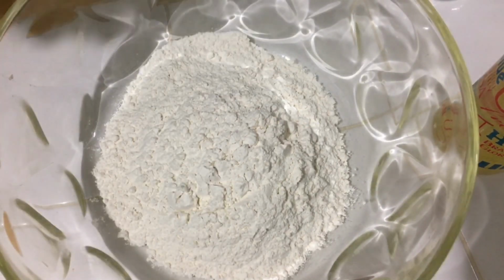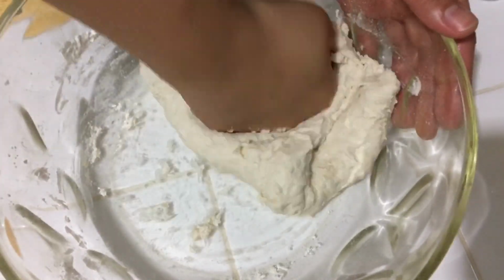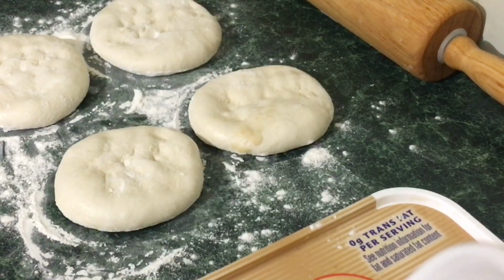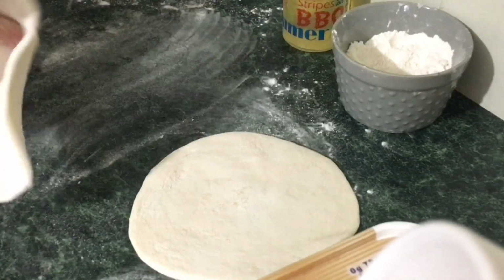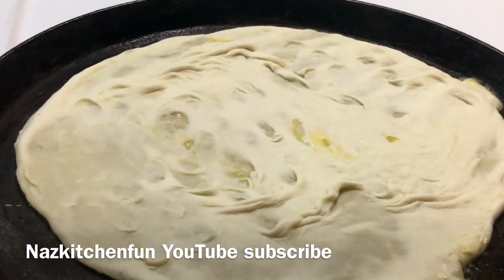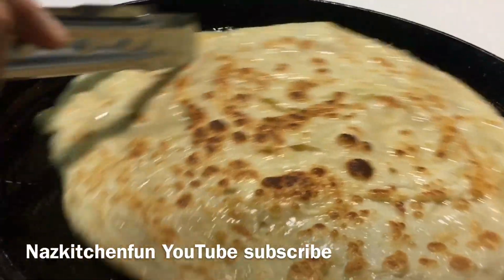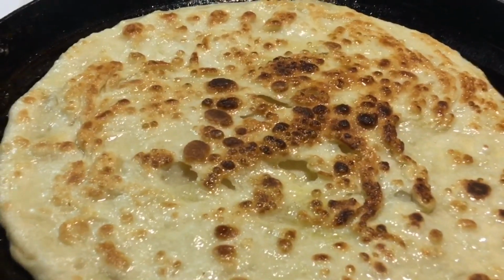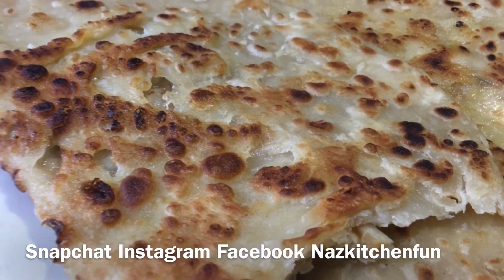My Crunchy Desi Parathas Recipe **Ramadan Recipes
In this video I'm going to show you all how I make my crunchy crispy white flour Parathas!! Parathas taste extra good at breakfast time, especially when their so crunchy topped with 🍯 honey. These Desi style Traditional parathas will definitely become a family favorite in your home..

If you make my parathas I would love to see them.. send me a pic or tag me on my Instagram Snapchat Facebook xx

Ingredients:
2 cups all purpose flour (Maida)
2 tbs oil
1/2 tsp salt
Margarine
Oil
Honey optional

If you liked this video please share it with a friend!
Have a video request? leave it in the comments below :)

THANK YOU to every single one of you for being so supportive and watching my channel, it means more than you will ever know! I truly feel like you are part of my family and for this Im so grateful!